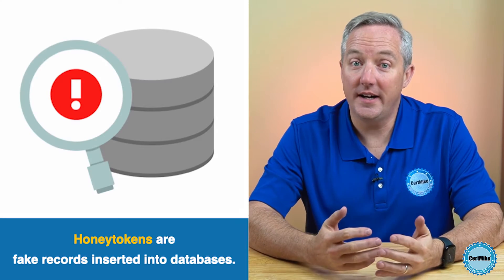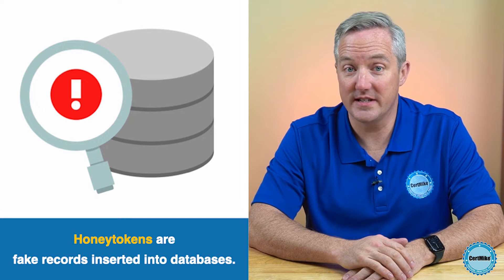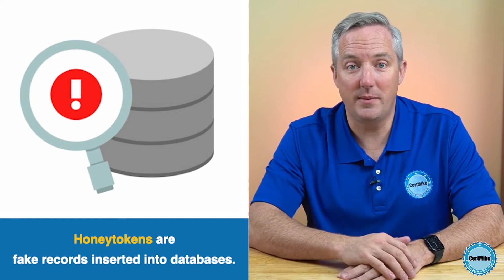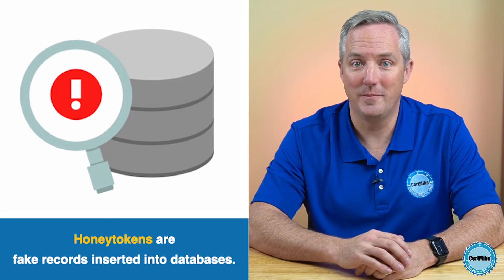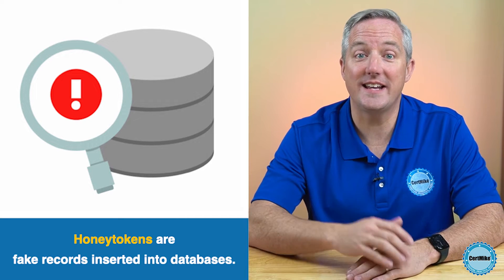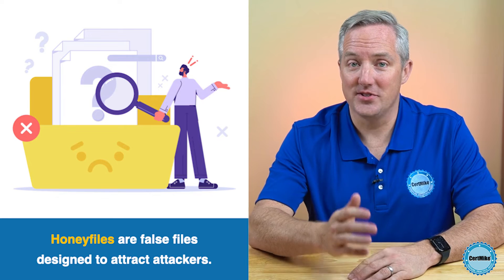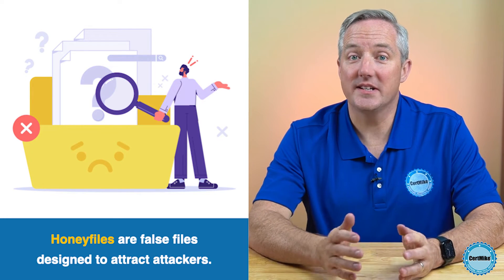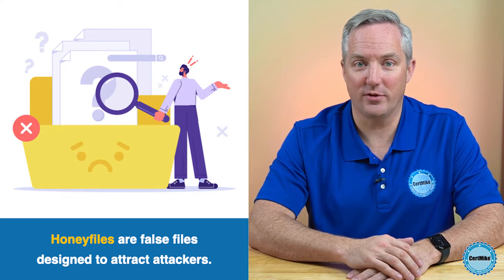CertMike Explains Honeypots, Honey files & Honeytokens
Honeypots, honeyfiles and honeytokens are proactive deception technologies used to help organizations detect, prevent and understand cyberattack methods and attacks. These technologies are crucial topics for any student preparing to take any of the cybersecurity exams.
 In this video, certification and cybersecurity expert Mike Chapple breaks down the basics of honeypots, honeyfiles and honeytokens to help you prepare for your exam.